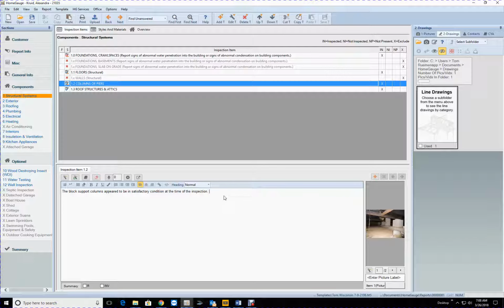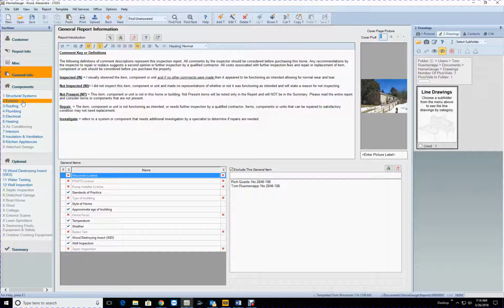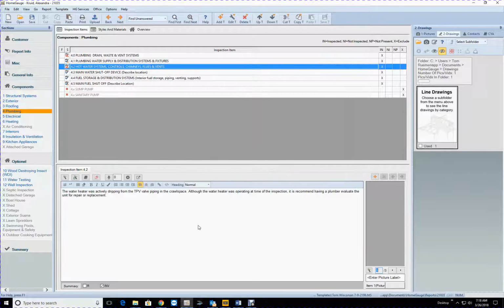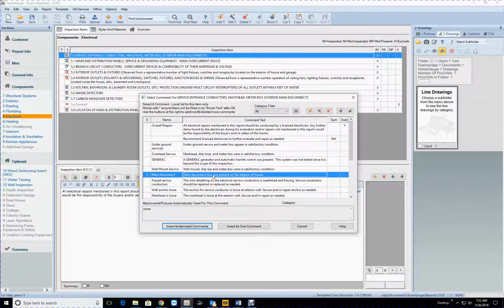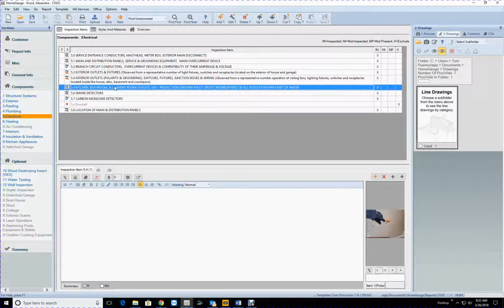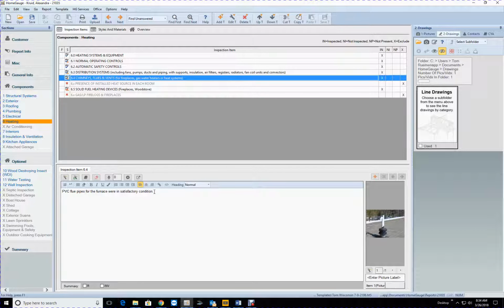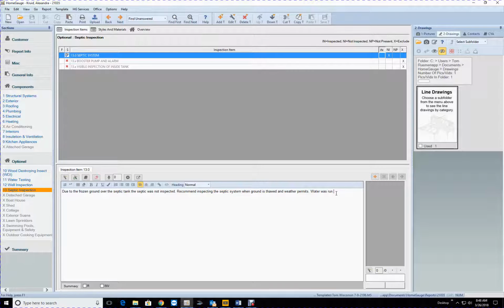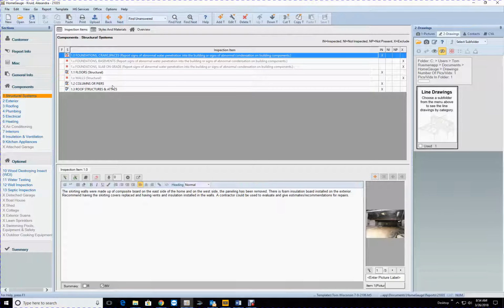Robert County Road 565